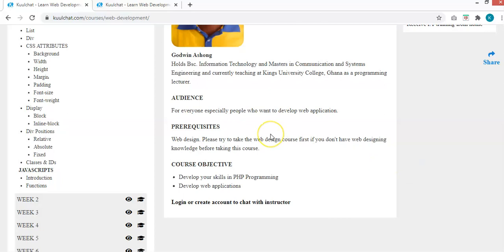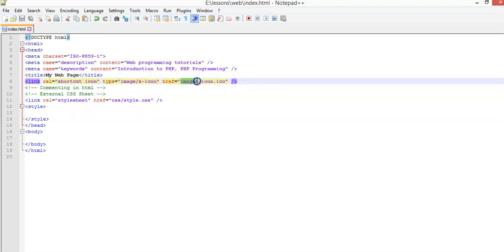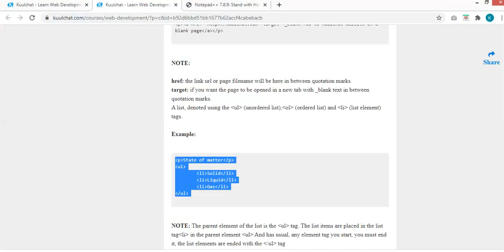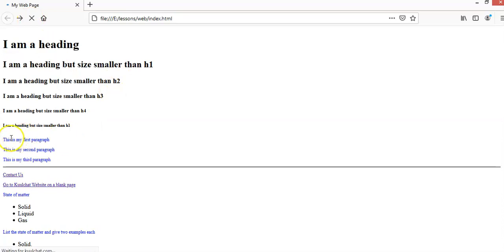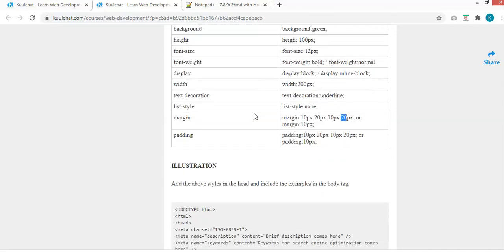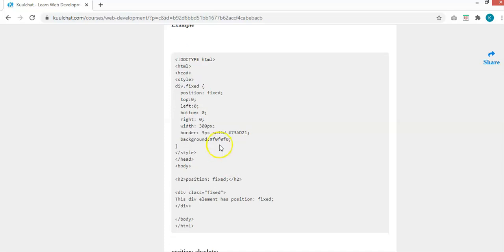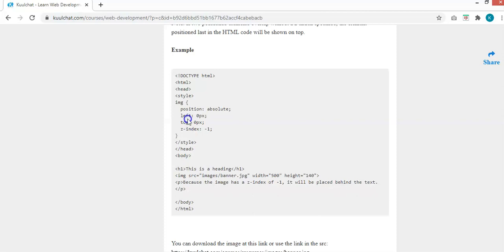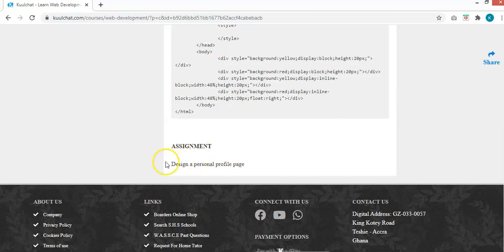Basic html tags & position properties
Explanation to week 1 content for the web development course taught on kuulchat.com